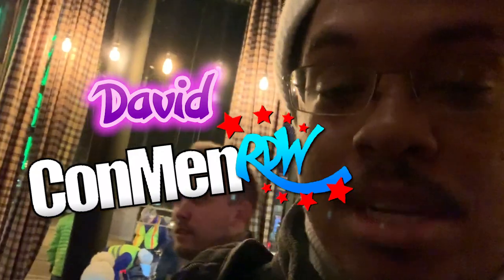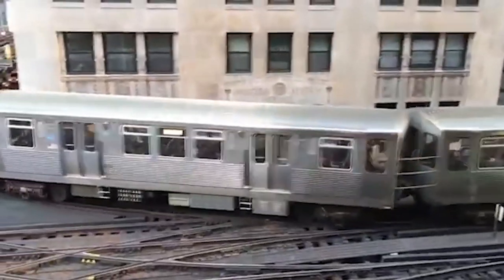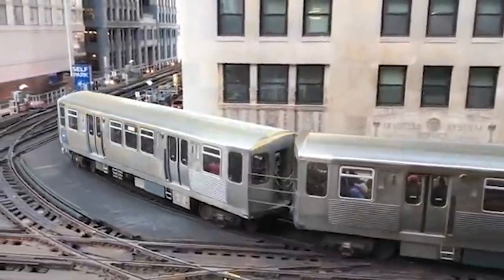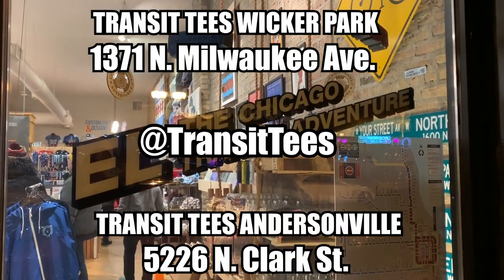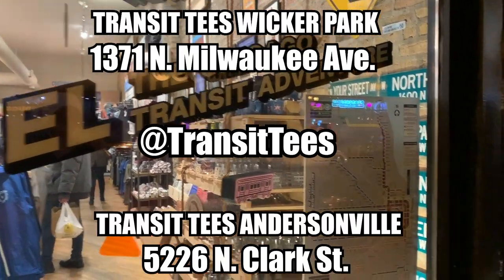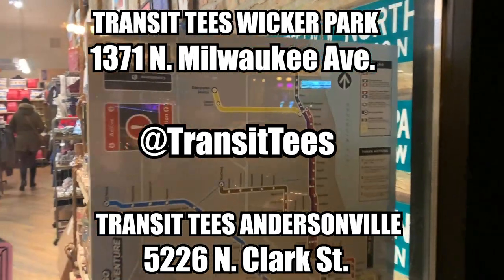Wait...THERE'S A BOARD GAME BASED ON THE CTA?!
David and Conner go to the launch part for "EL: The Chicago Transit Adventure" board game by Transit Tees! Can a board game based on the CTA really be fun?